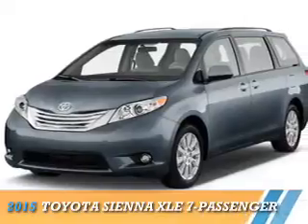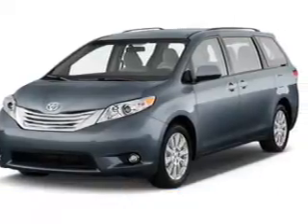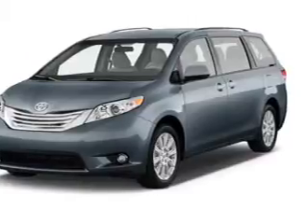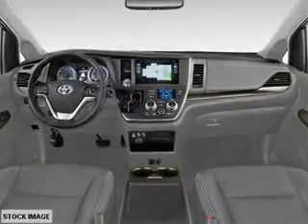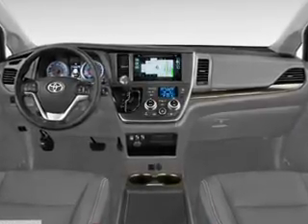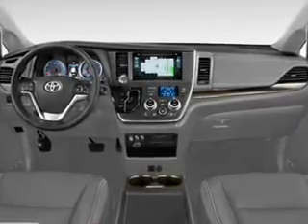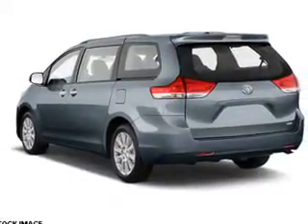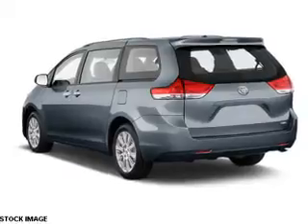2015 Toyota Sienna 67362 - Englewood Cliffs NJ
Year: 2015
Make: Toyota
Model: Sienna
Trim: XLE 7-Passenger
Engine: 3.5 liter 6 cylinder
Transmission: 6-Speed Automatic
Color:
Mileage: 0
Address:
VIN:5TDDK3DC3FS106398